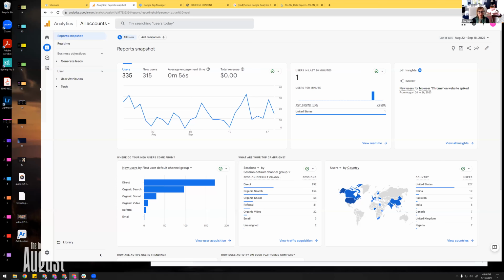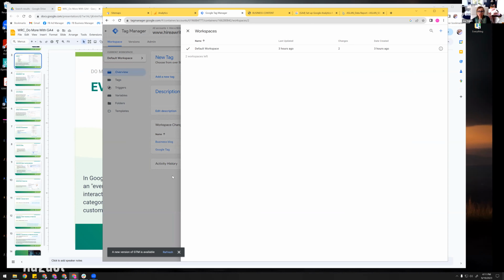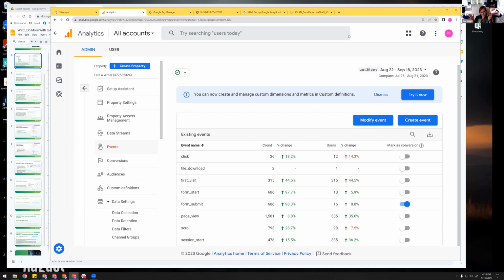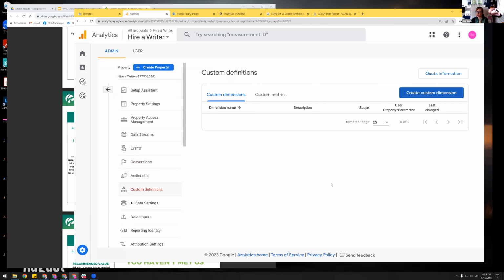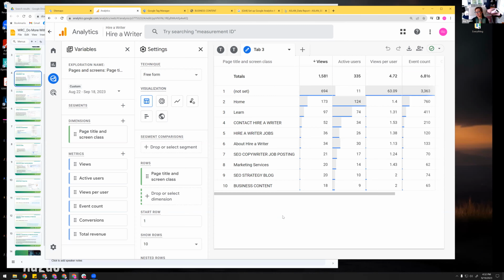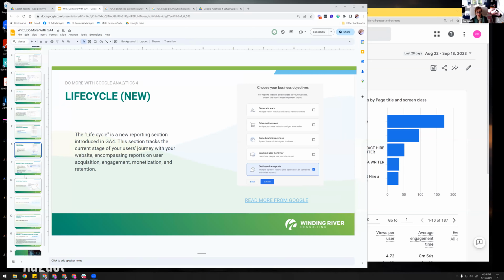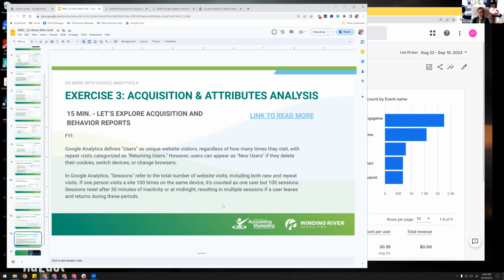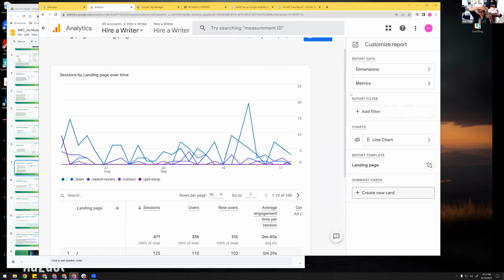GA4 - How to Set Up Events and Advanced Data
Have you only scratched the surface of what GA4 can do? Find out here - this is the live Training on GA4 Events and Advanced Data.